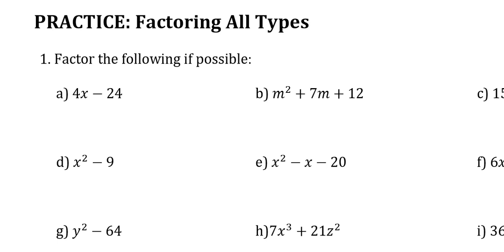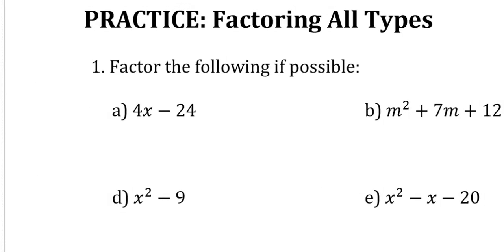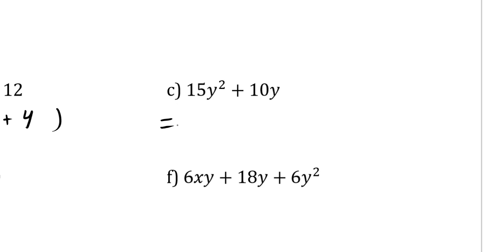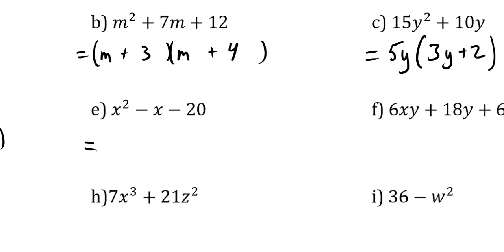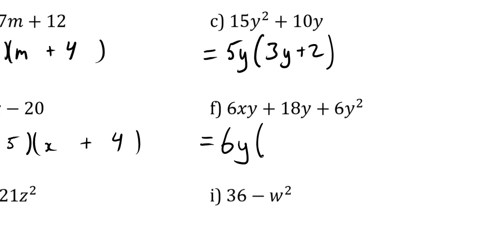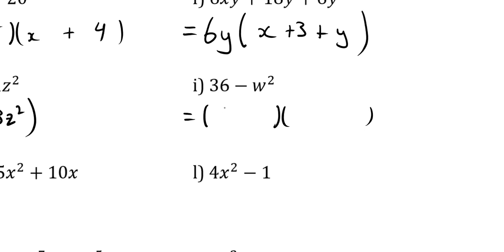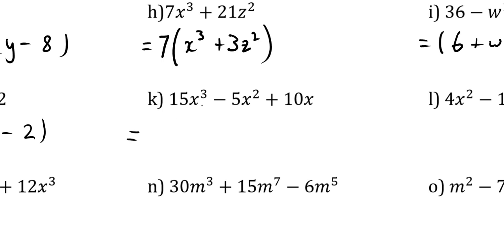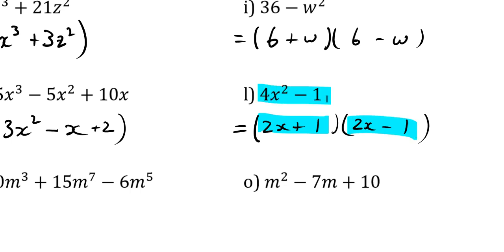02 WORK video